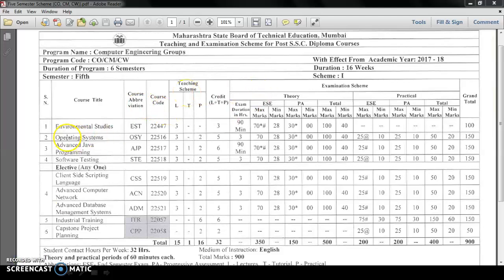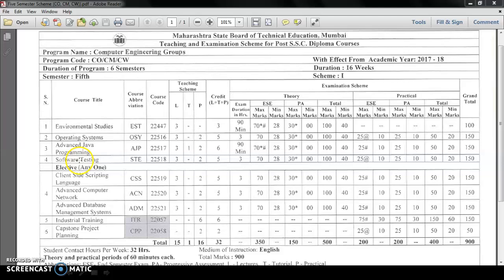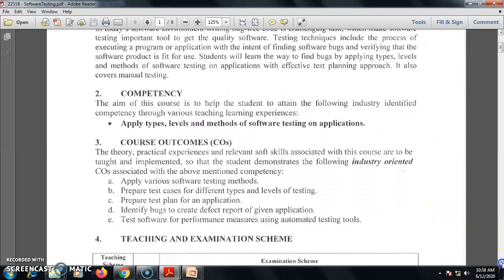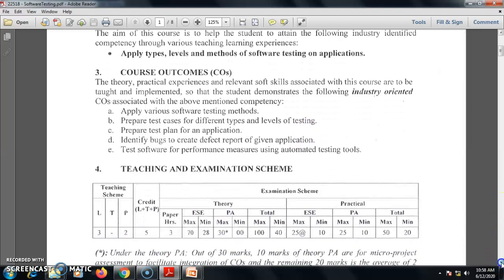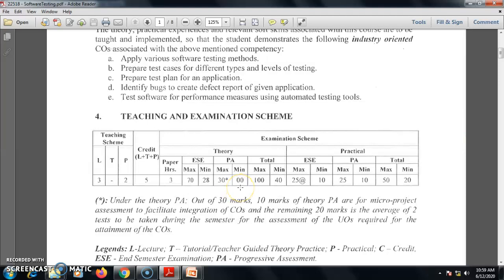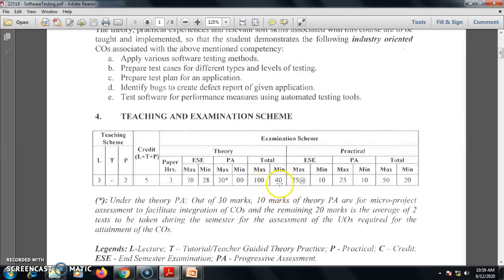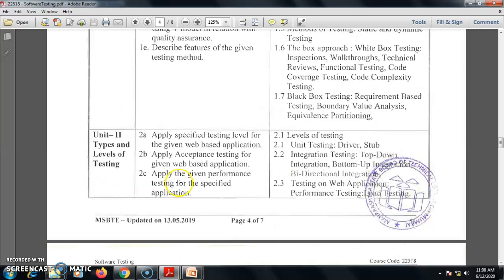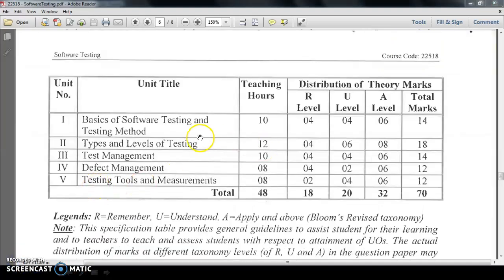Introduction of Software Testing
Teaching Scheme and Syllabus Overview